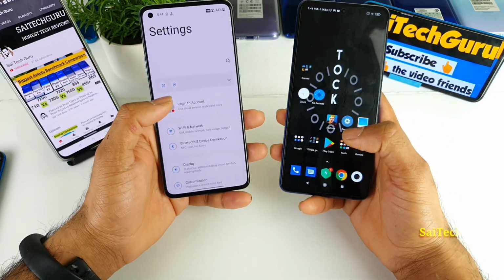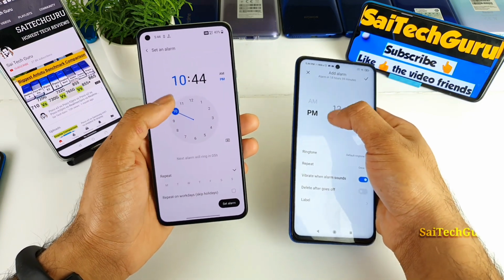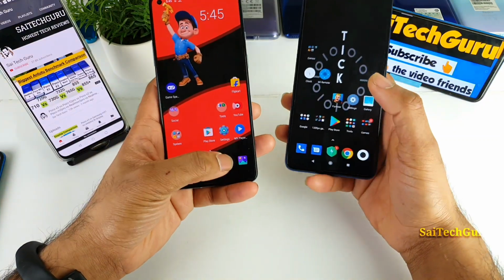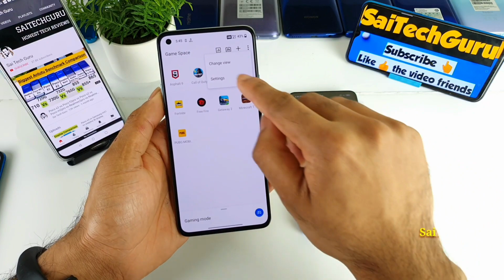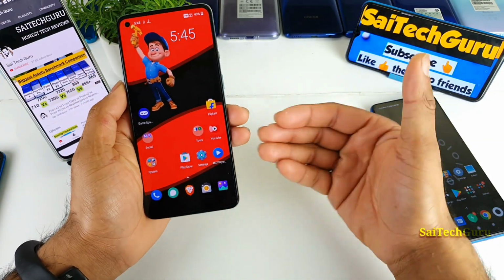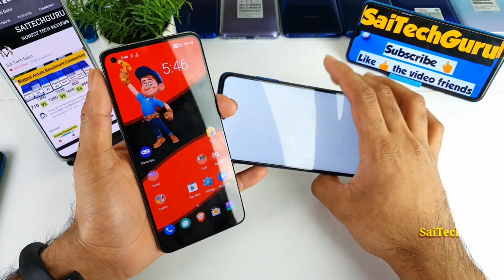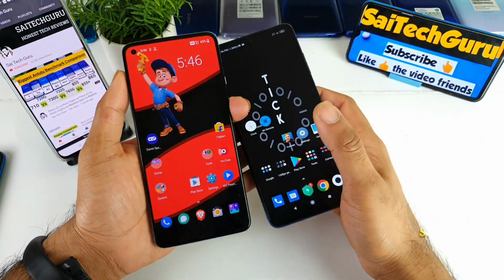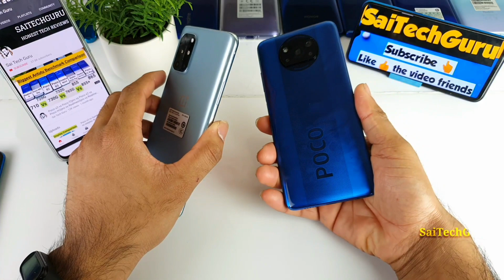Poco x3 vs oneplus 8t haptic feedback comparison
Amazon Deals :-
Mobile Loot Deals Below:-

Poco f7 Best Cases
1.Magsafe case
2.Clear case
3.Shockproof Case
4.Leather case
5.Bumber Case

Best OPPO Device for Sale
1. Oppo k13x for ₹12,999/
2. Oppo k13 for ₹18,999/
3. Oppo k13 Turbo for ₹25,999/
🚀🚀🚀Wallpaper Used in Video :-
Men’s Clothing👇.

Women's Clothing👇.

Puma.

Adidas.

Levi's.

Pepe Jeans.

Marks & Spencer.

Spykar.

New Balance.